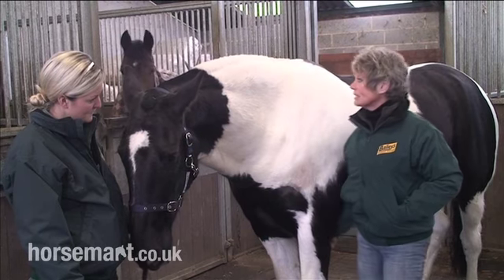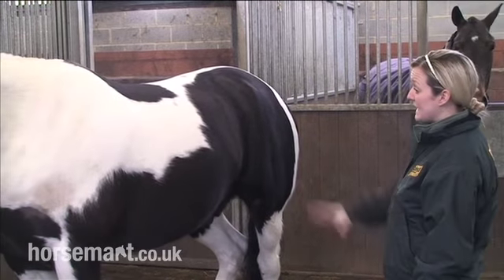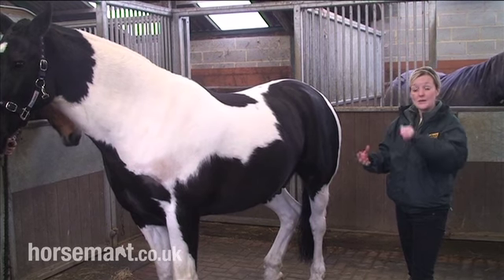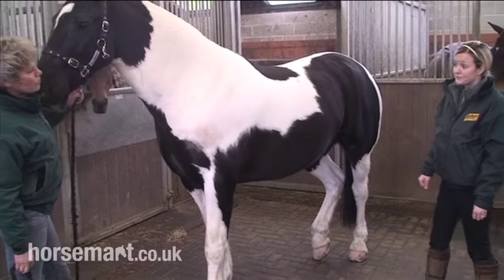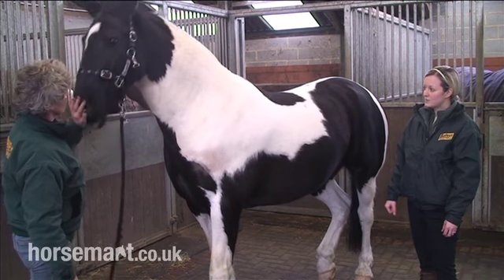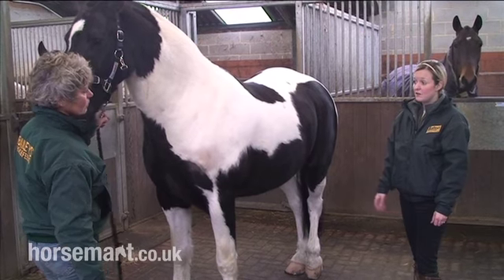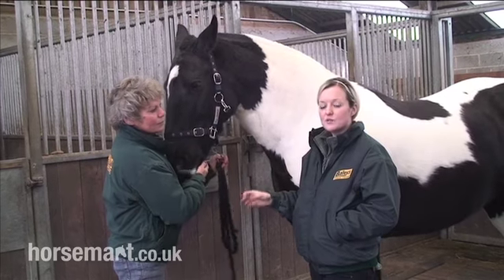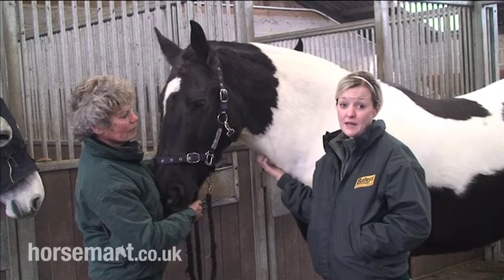How to assess a show cob for feeding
Lynn Russell introduces us to six year old Deimos and gives advice on how to assess a show cob for feeding, in association with Baileys Horse Feeds.